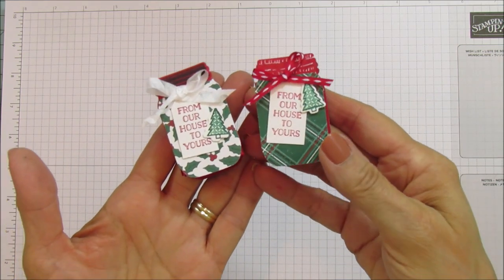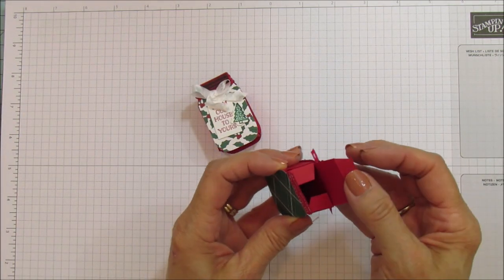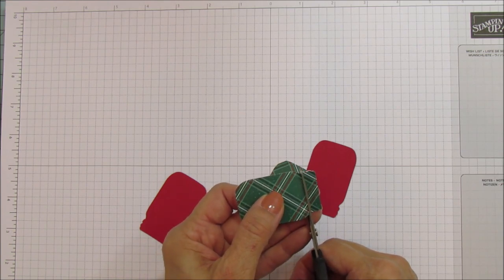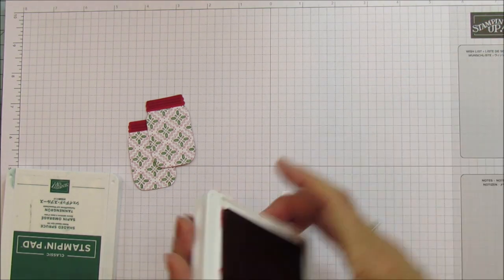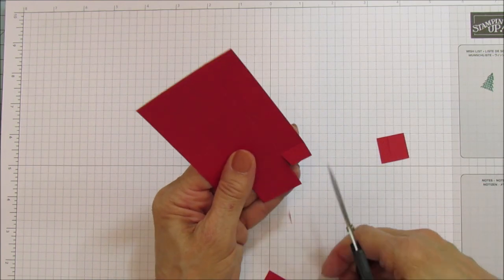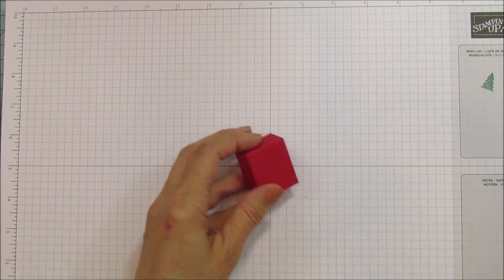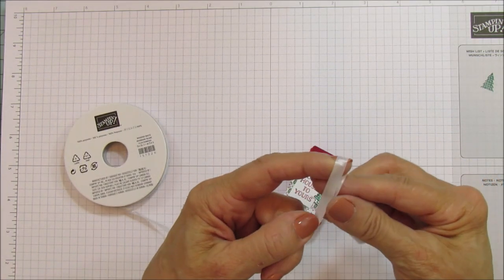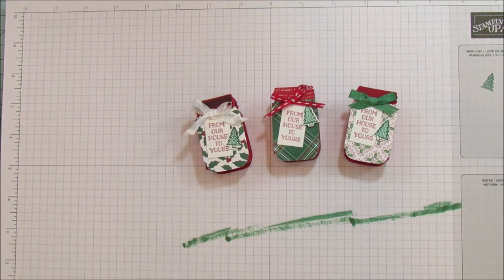Christmas Jars Treat Box - Mini Version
Today's project is a mini Christmas Jars Treat Box. Such a great treat box for a place setting or a small gift for your Christmas visitors.

‘Tis The Season 6" X 6" (15.2 X 15.2 Cm) Designer Series Paper [153489] - Price: $11.50
Whisper White 1/4" (6.4 Mm) Crinkled Seam Binding Ribbon [151326] - Price: $7.50

ANGIE